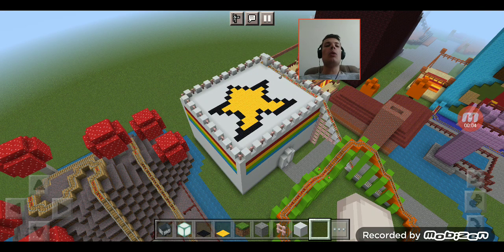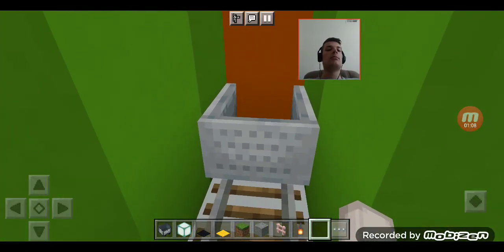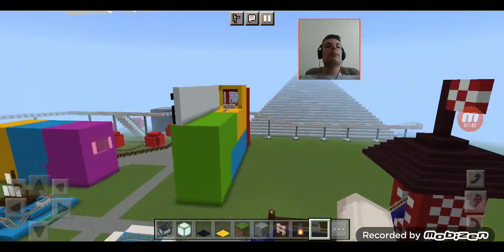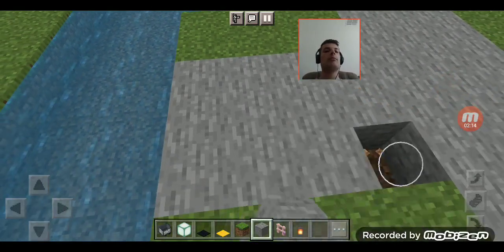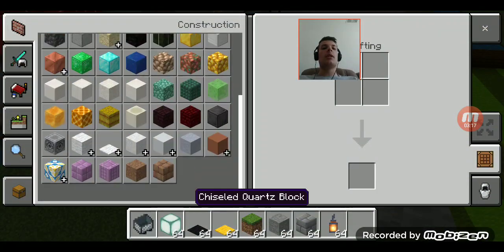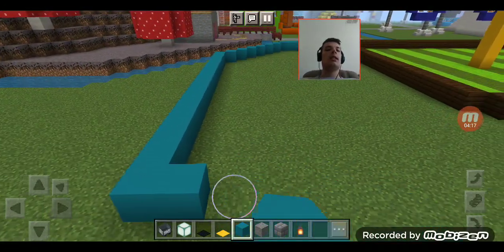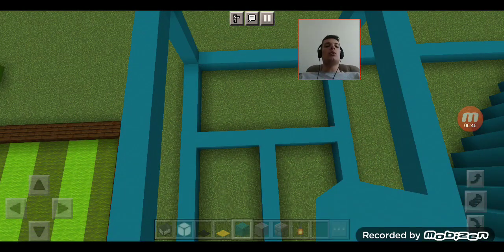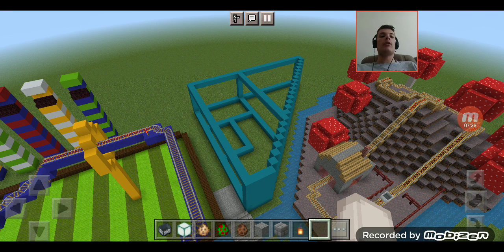Theme Park Build Ep. 270: Another Petting Zoo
Mike will add another petting zoo for hisbtgene park, unlike his petting farm from Springtime Avenue, where it's mostly indoors and has sweet animals like cats, parrots, and rabbits.